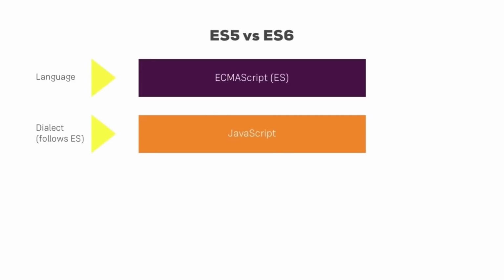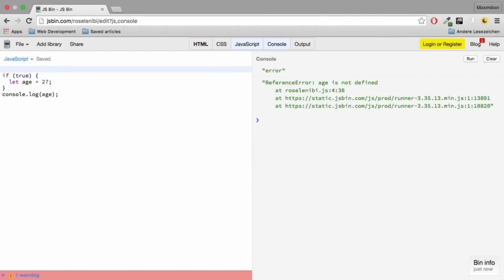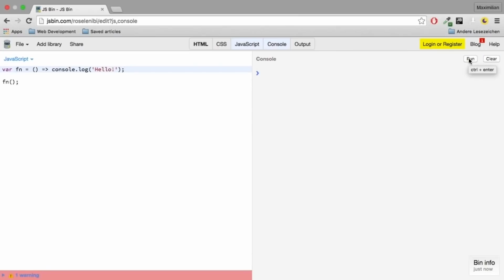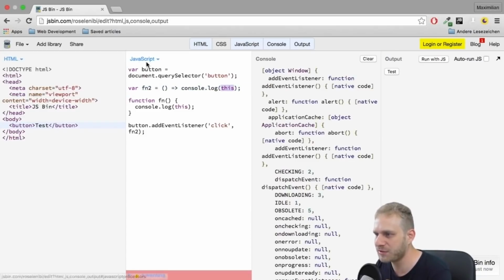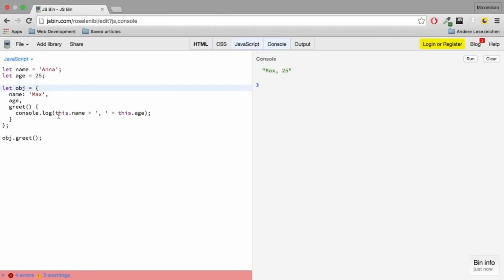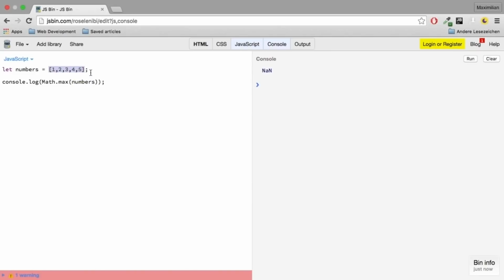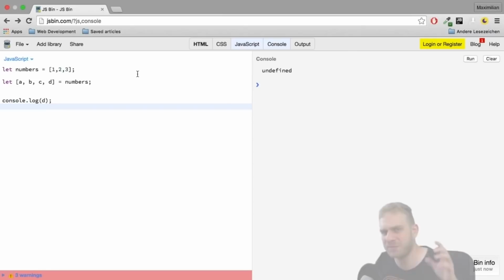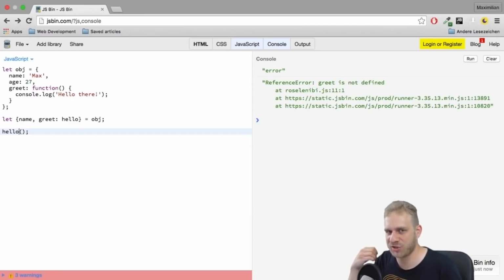Master ES6 JavaScript Basics with Maximilian Schwarzmüller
🚀 Get started with modern JavaScript!
Join renowned instructor Maximilian Schwarzmüller as he explains the essential ES6 (ECMAScript 2015) features that have transformed JavaScript development. From real-world examples to practical coding tips, this tutorial is perfect for beginners looking to write cleaner, modern, and scalable JavaScript code.

💡 What You’ll Learn:
Declaring variables with let and const
Simplified functions with arrow syntax (fat arrows)
Using template literals for dynamic, multi-line strings
Mastering destructuring, rest, and spread operators
Looping efficiently with for-of and other new syntax

⏱️Timestamps
00:00 – What is ES6 and why does it matter?
01:57 – Using JSBin for examples
04:00 – How to run ES6 locally (setup & tools)
08:33 – let vs const: Block scope & immutability
17:03 – Hoisting differences with let/const
19:37 – Arrow functions explained
26:30 – Arrow functions and the “this” keyword
32:13 – Default function parameters
38:38 – Object literal improvements
46:25 – Rest & Spread operators
53:05 – The for...of loop
54:51 – Template literals
59:24 – Array destructuring
67:23 – Object destructuring
72:16 – Recap & what’s next

🎉 With these essential ES6 features, you’ll unlock the skills needed to transition from legacy JavaScript to modern day coding standards. Build your foundation now and prepare for advanced tutorials!